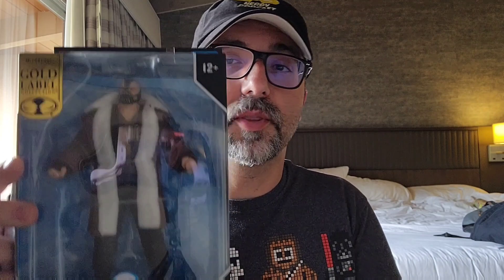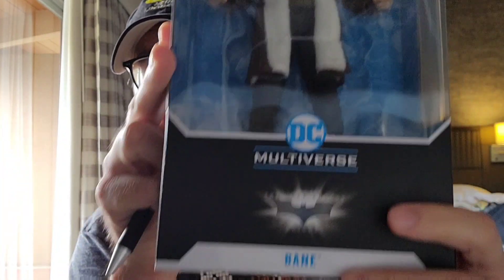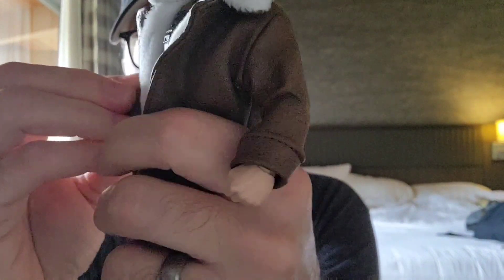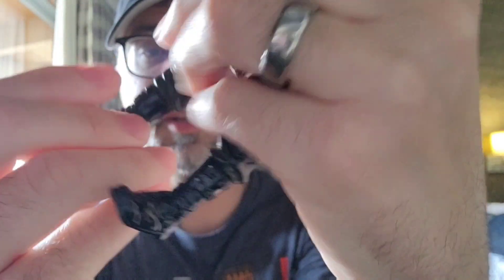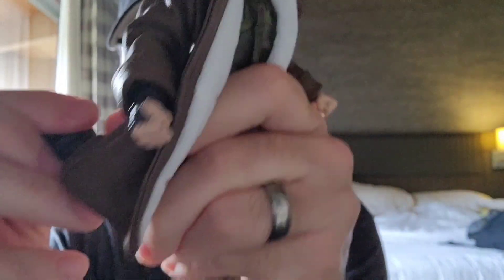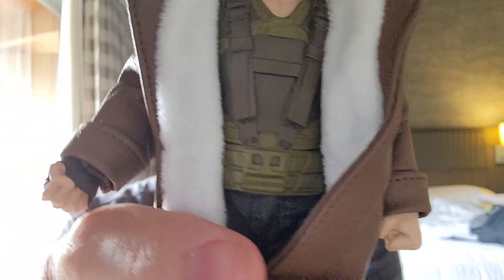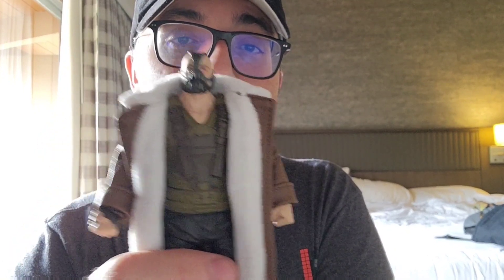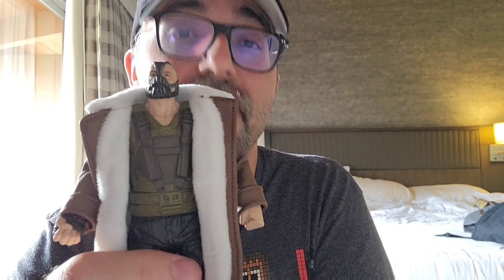July 27, 2023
Watch as we unbox the 2023 Comic-Con Exclusive McFarlane DC Multiverse Bane figure, based on the character from The Dark Knight Rises.